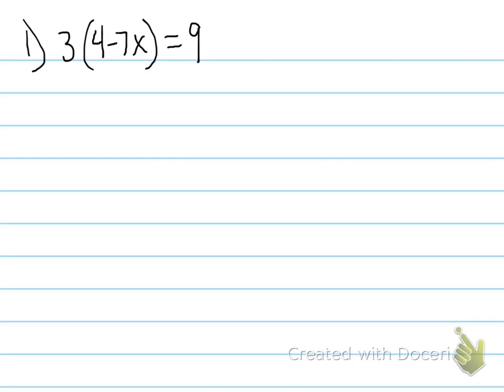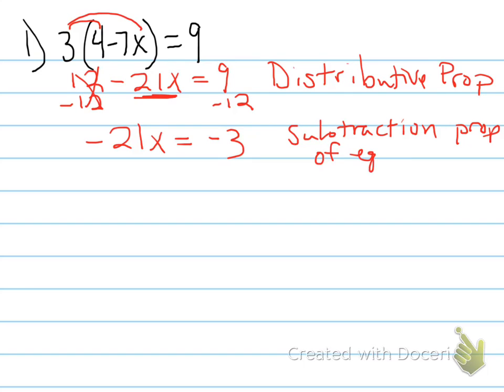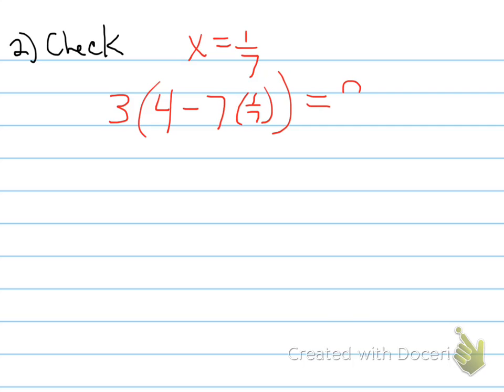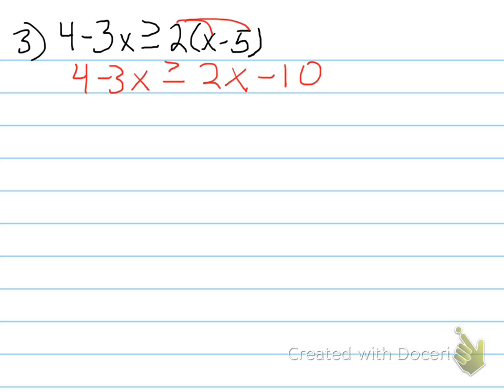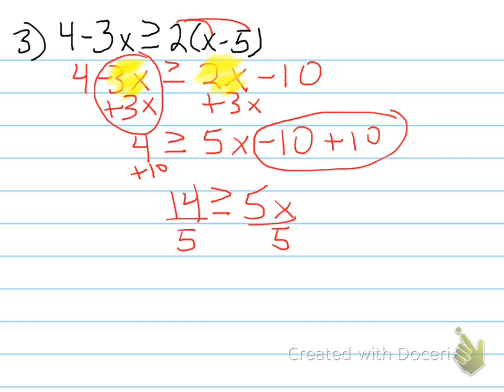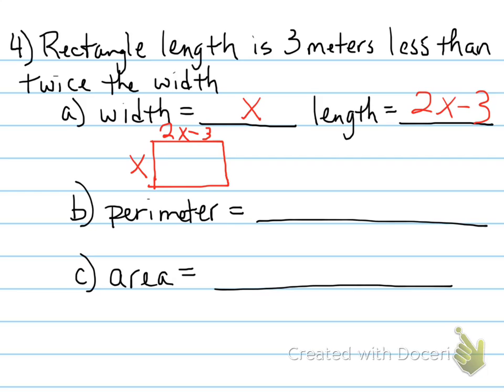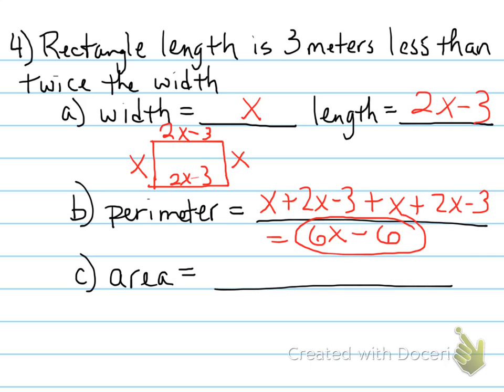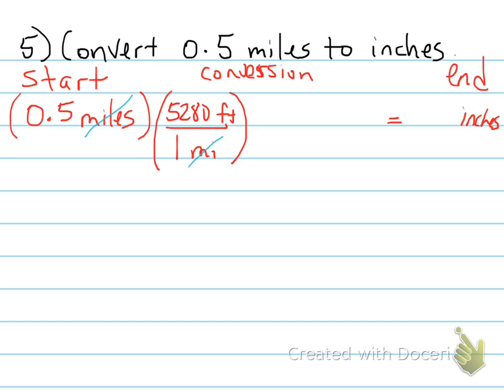algebra unit 1 pretest solutions